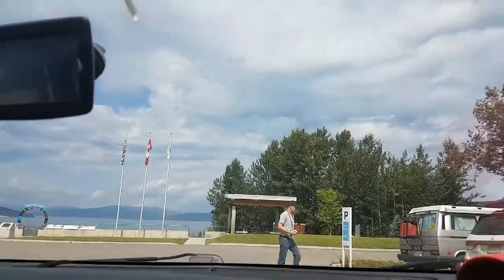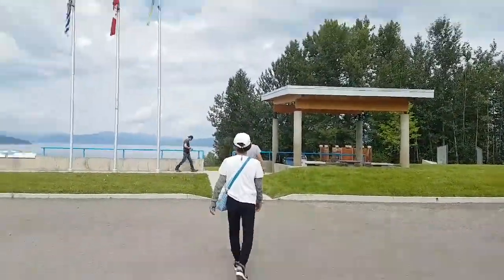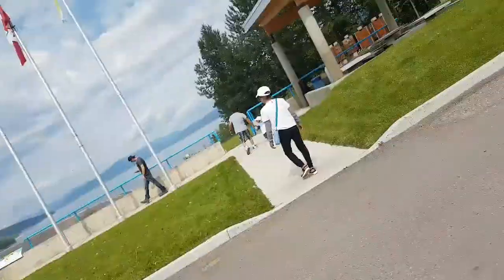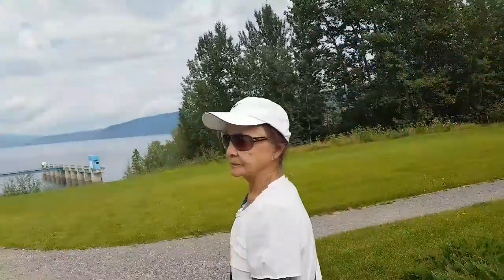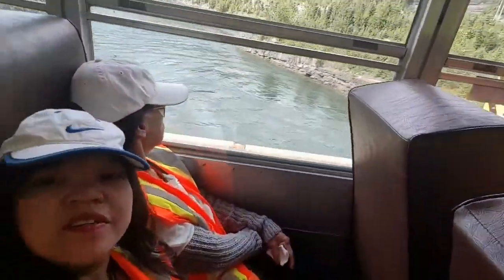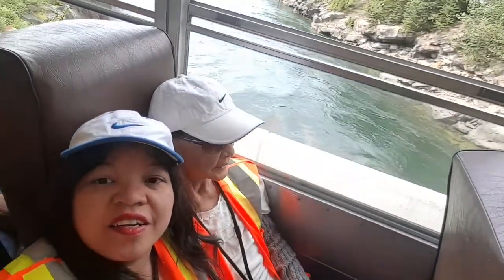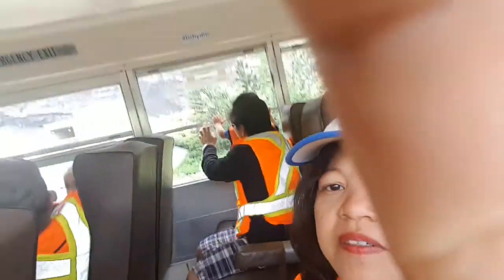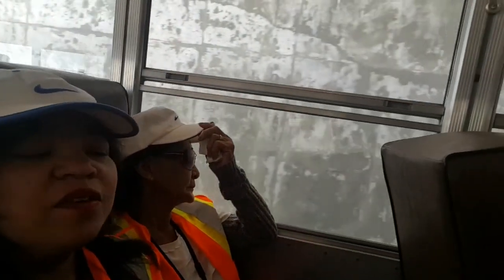Tour at the Bennett Dam BC Canada